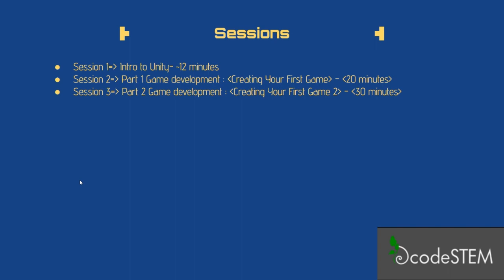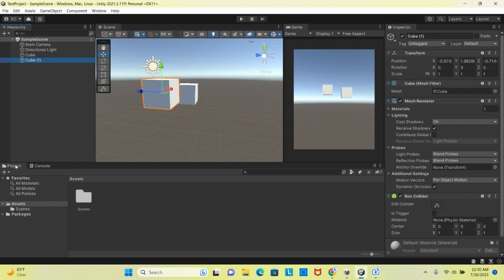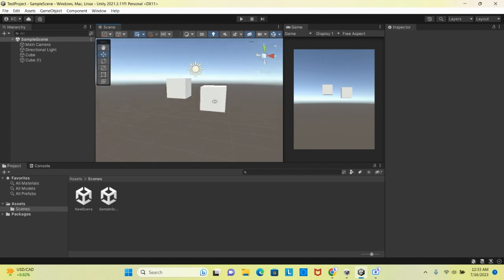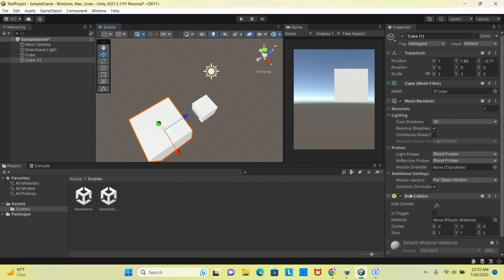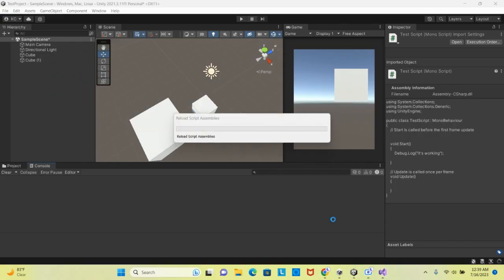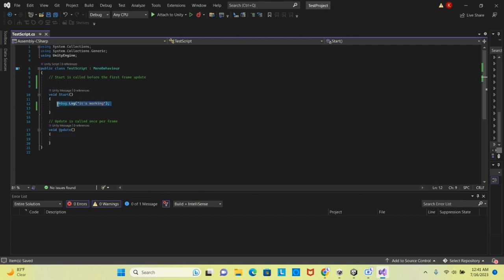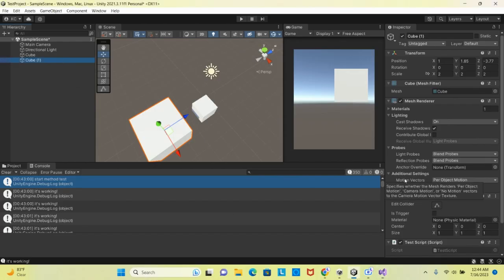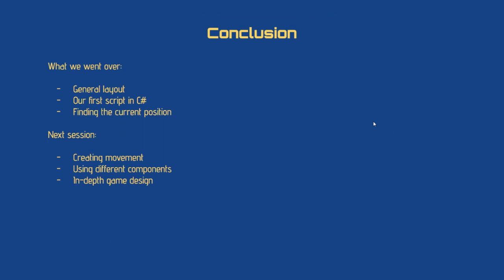Unity Game Development Session 2 Made with Clipchamp